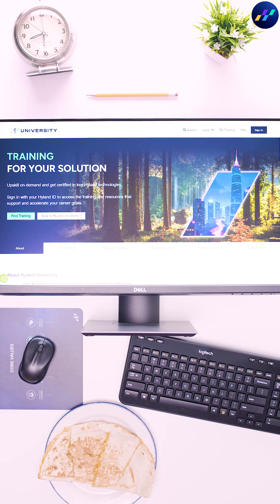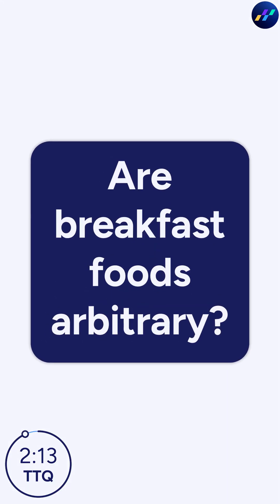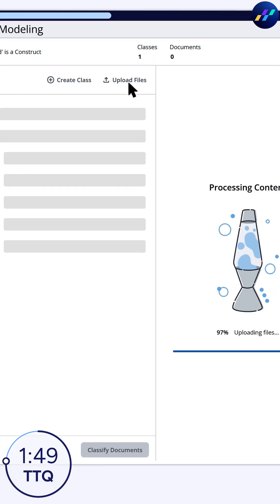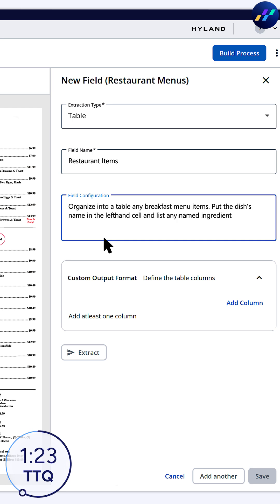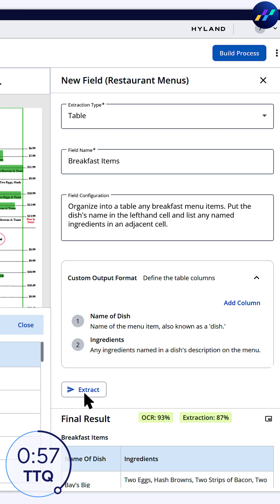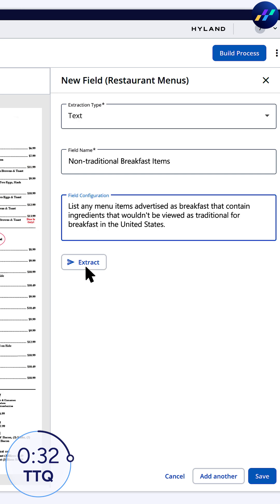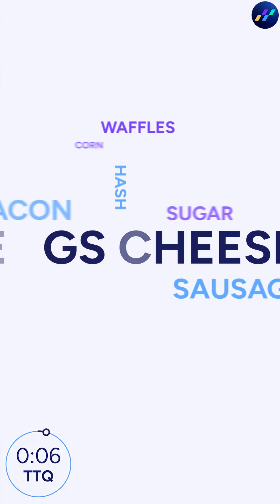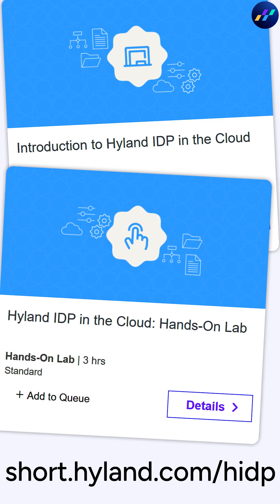DEMO: Is Breakfast Food a Lie? Hyland IDP Investigates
Quesadilla at 8:30 in the morning? Yep- because "breakfast foods" might just be a social construct. Watch as we use Hyland Intelligent Document Processing to extract insights from restaurant menus using natural language prompts.

Want to try it yourself? Head to Hyland University to build your own dynamic capture solution in a hands-on lab with step-by-step guidance.